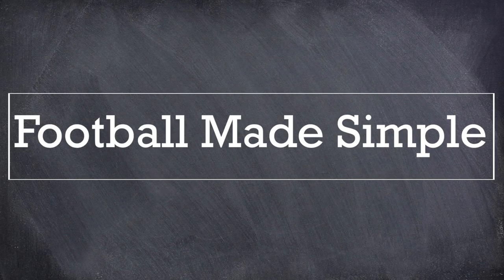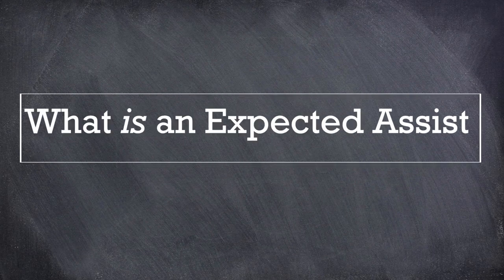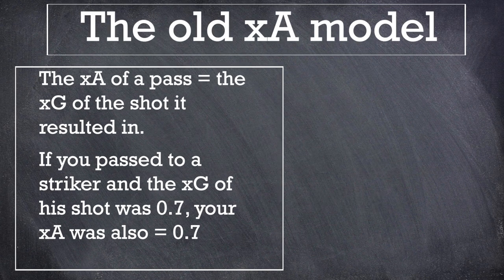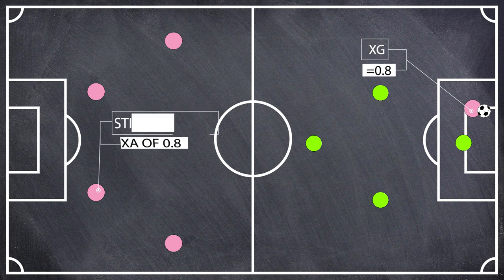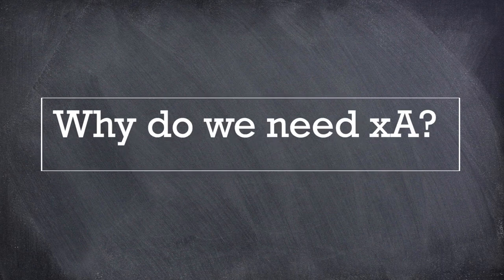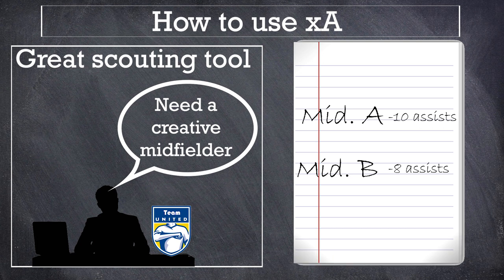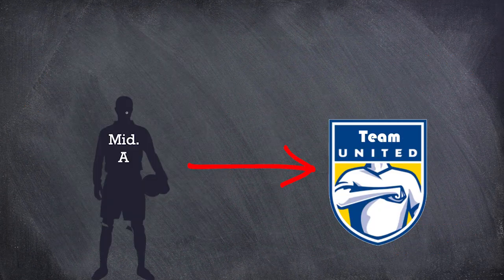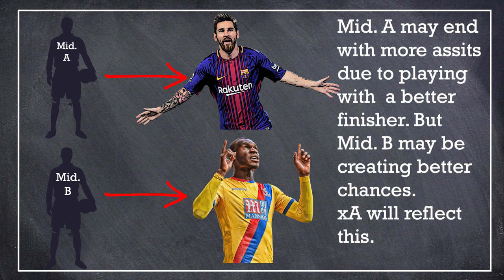What Are Expected Assists (xA) and why they are important | The Best Way To Assess Creativity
Assists are a useful method of assessing the creativity of a player, however, they can be very misleading. A stat that will serve you better in this context is expected assists (xA).  This video explains what expected assists are and more so you can see how creative players like Messi, Silva, De Bruyne, Modric, Pogba and more stack up against each other.